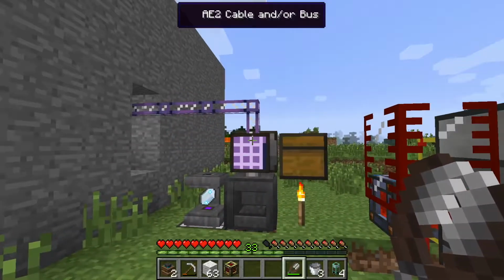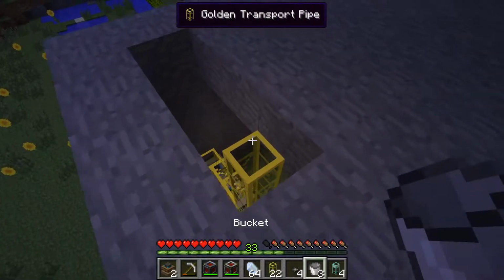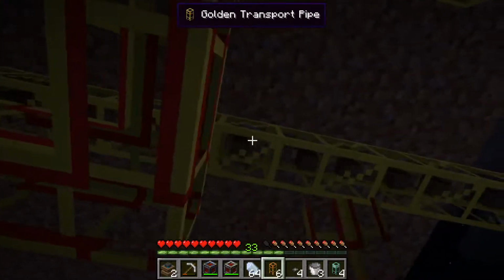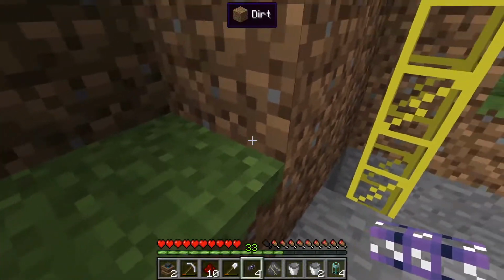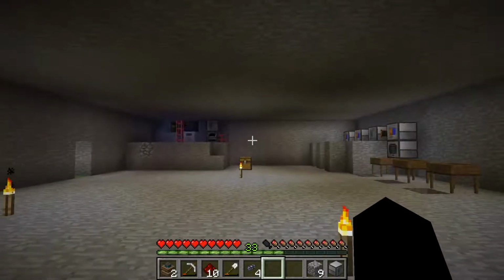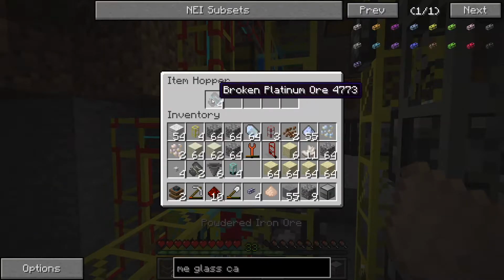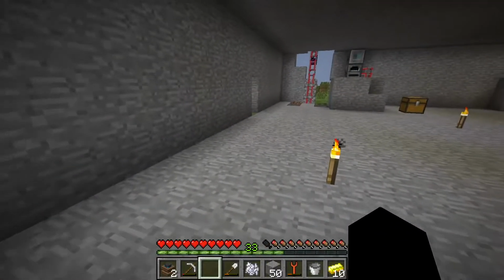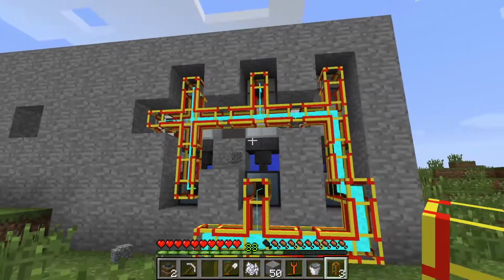TechSavvvvy Plays Modded Minecraft EP 35 "Furnace Power"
My Equipment:

Capture Cards:Elgato Cam Link, Elgato HD60 Pro

Audio
Mixer:Behringer X1832USB
Microphone: Audio-Technica-ATW901a/l

Main Monitor:Acer S271HL (1920x1080)
Secondary Monitor:Asus VE278Q
Computers:

My Editing Computer:Apple Mac Mini 2014
8GB of Ram
Intel i5-4278U
1 TB HDD

My Custom Build:
8GB of Ram
1 TB WD Black HDD
240GB ADATA SSD
EVGA Geforce 1650 XC Black Gaming 4 GB

My Test Computers:

Dell 531:
2 GB DDR2 Ram
AMD Althlon 64 X2 Dual Core 5000+ 2.6 GHz
32GB ADATA SSD

HP 2000:
4 GB of Ram
AMD E1-1200 APU 1.40 GHz
320 GB HDD